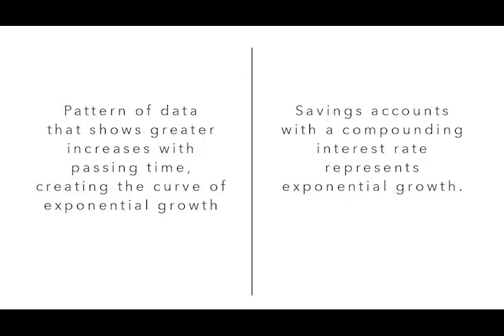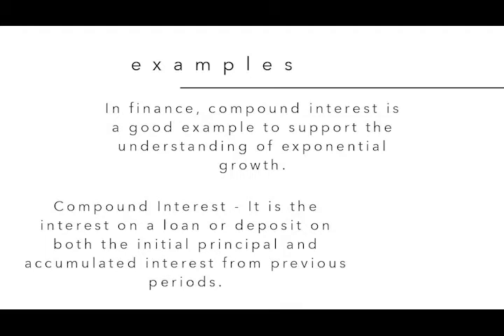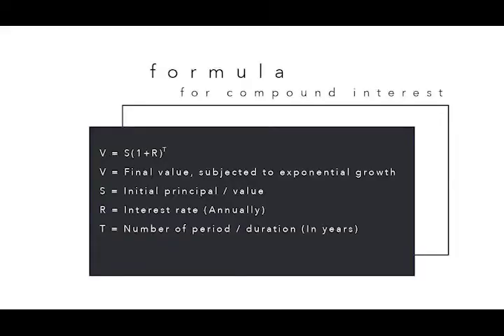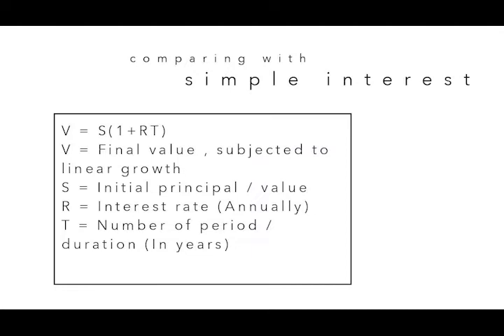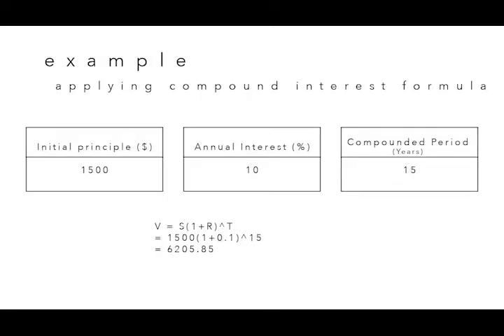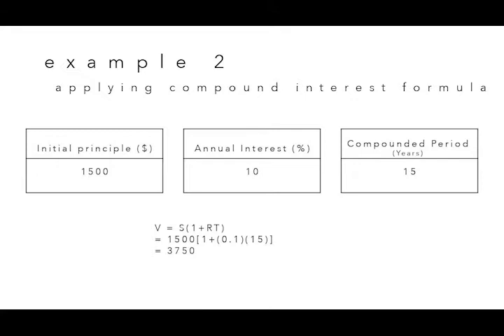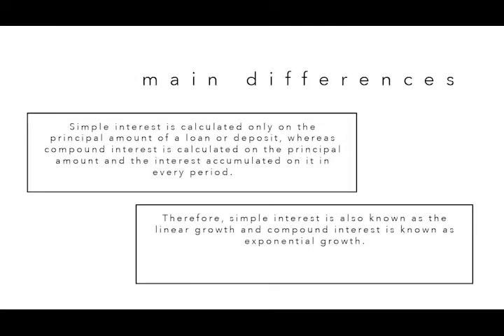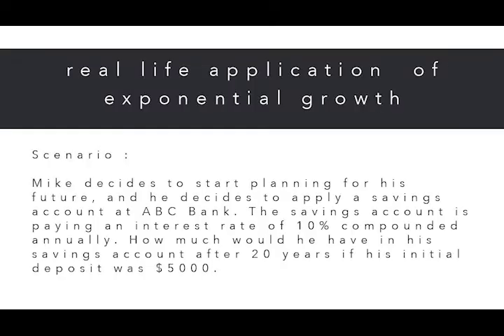Math Video (Draft 3)